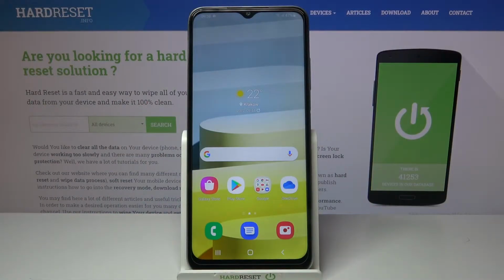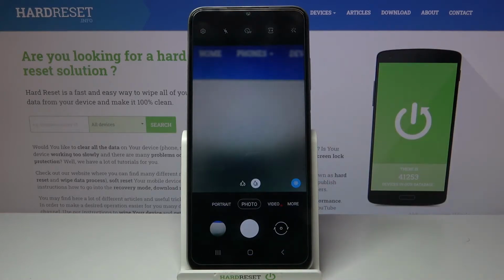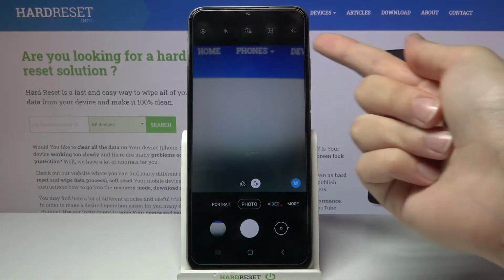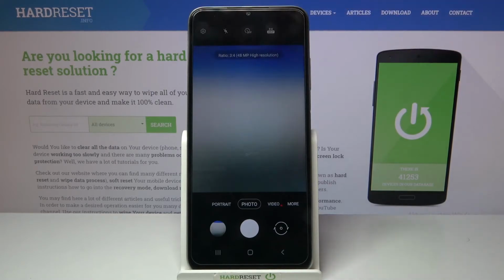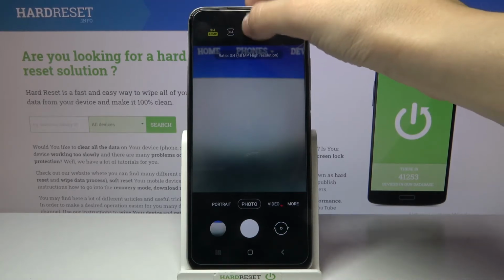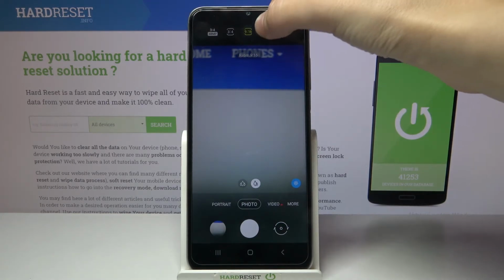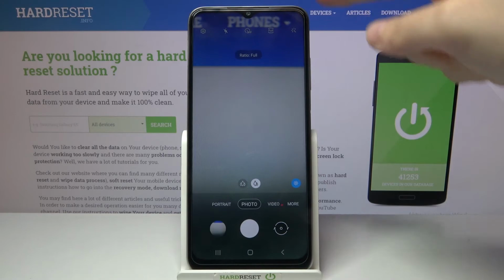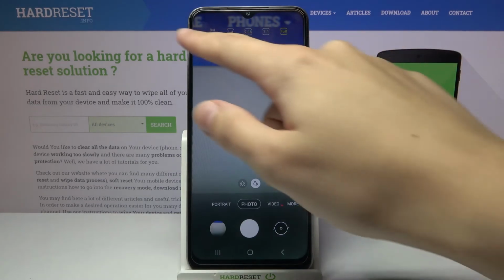How to Change Aspect Ratio in SAMSUNG Galaxy A12s – Find Camera Ratio Settings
Learn more info about SAMSUNG Galaxy A12s:
If you’re wondering how to change aspect ratio in your SAMSUNG Galaxy A12s, then here we are coming with help! In this tutorial we’d like to share with you how easily you can find proper camera settings which are connected to the aspect ratio. There you’ll be able to manage available options and change aspect ratio easily. So let’s follow all shown steps and successfully change aspect ratio.

How to change aspect ratio in SAMSUNG Galaxy A12s? How to adjust camera aspect ratio in SAMSUNG Galaxy A12s? How to personalize Huawei camera’s aspect ratio? How to configure aspect ratio in SAMSUNG Galaxy A12s? How to open camera settings in SAMSUNG Galaxy A12s? How to set up camera in SAMSUNG Galaxy A12s?